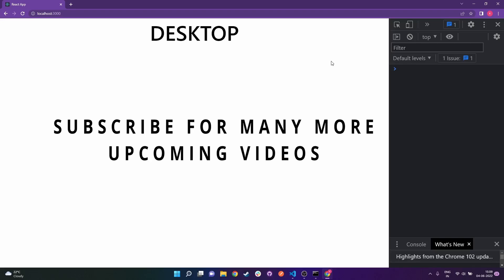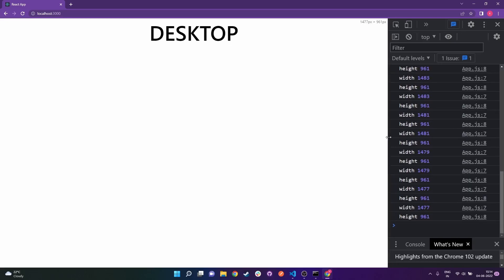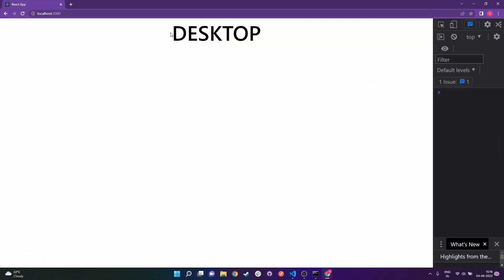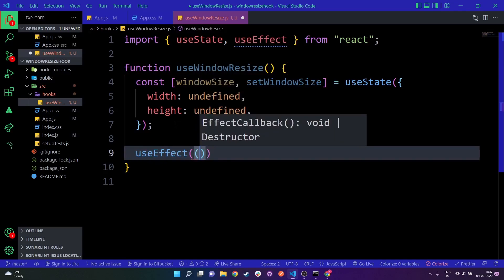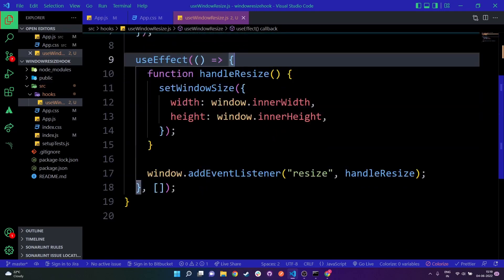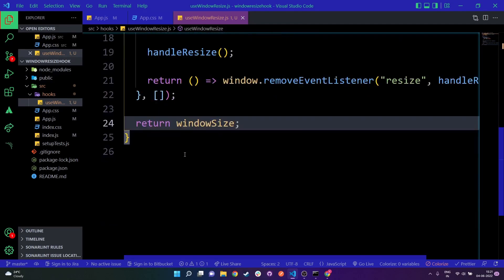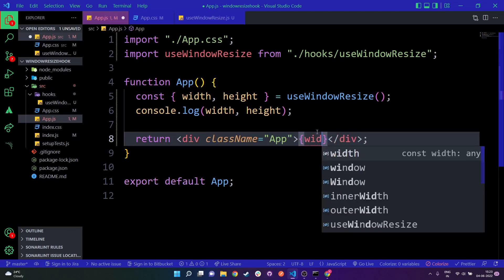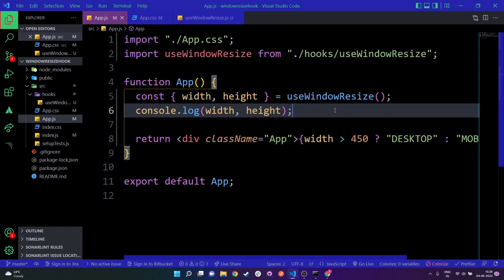useWindowSize Hook | Custom hooks | React Js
In this video I implement and explain a simple and commonly used custom hook named useWindowSize hook in react Js. I will also be uploading a video in the future regarding how to optimise this hook further for better performance using the concept of throttling in JavaScript.